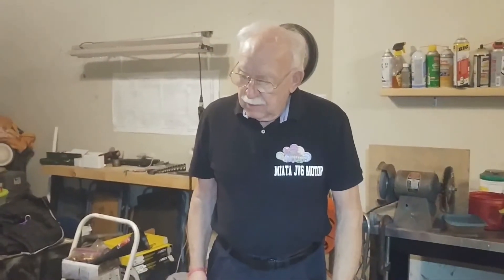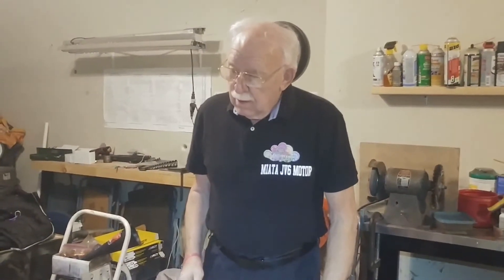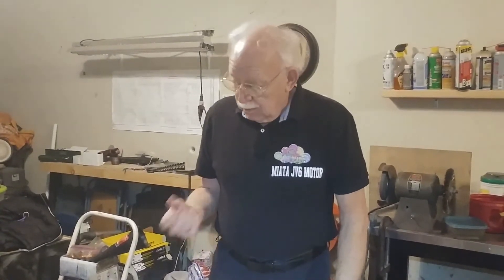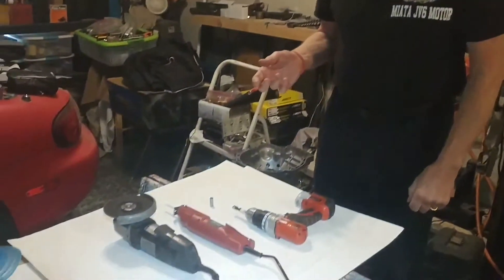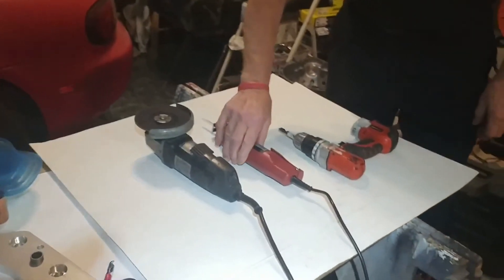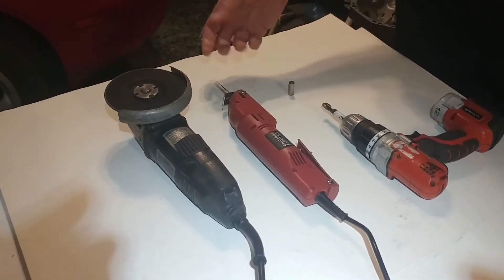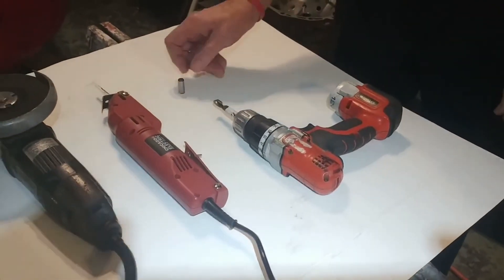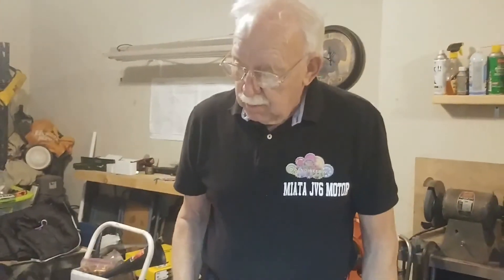Miata V6 Installation Introduction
This is our first video going over the details and tools needed to Install a Honda J Series V6 into a 1990 to 2005 Mazda Miata using our Kit from Oz Engineering.